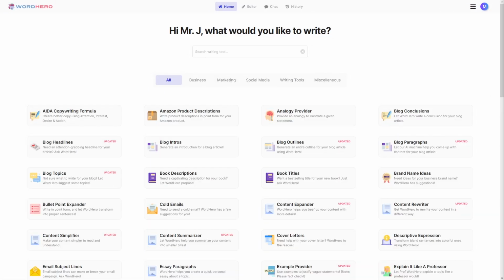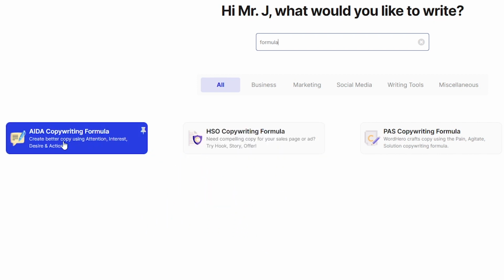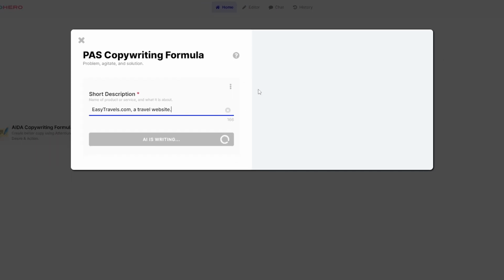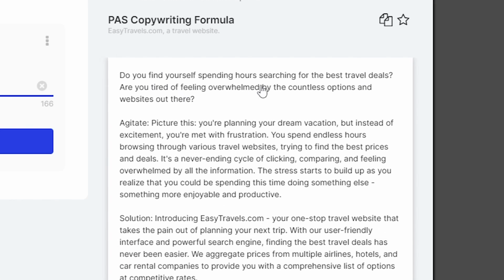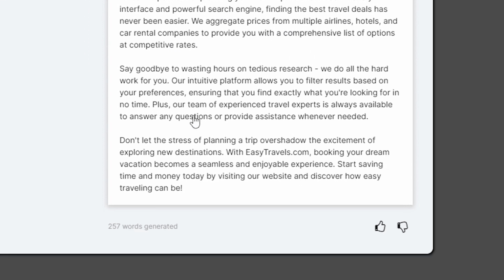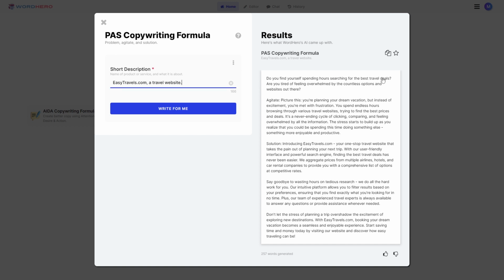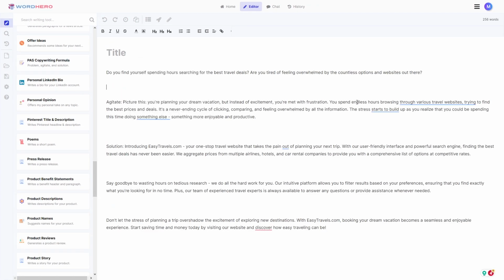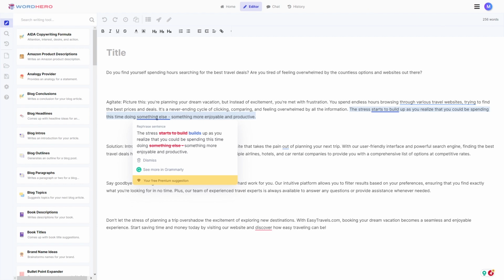From Meh to Wow! Discover How PAS Copywriting Can Transform Your Copy!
Want to write like a pro? WordHero's PAS Copywriting Formula is here to help you!

This video will show you exactly how this tool can supercharge your writing skills and make your content irresistible. No more boring copy that gets ignored – with our step-by-step demo, you'll learn how to craft engaging messages that captivate audiences with a little input. Hit play now and unleash the power of persuasive writing!